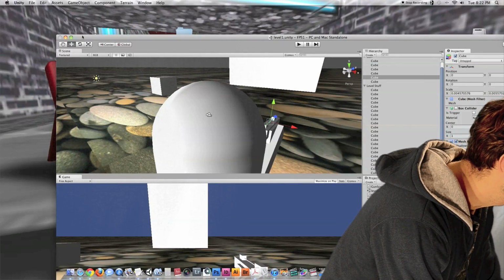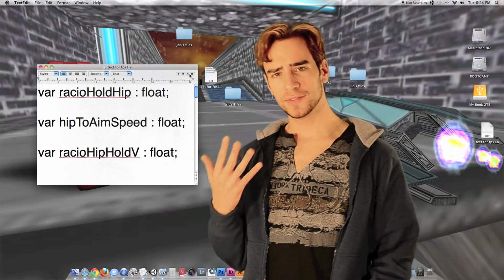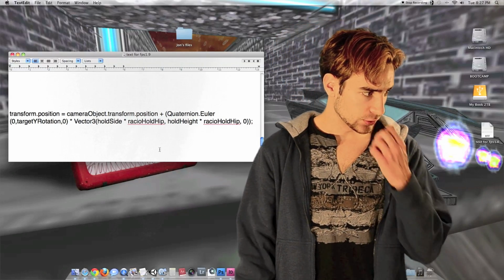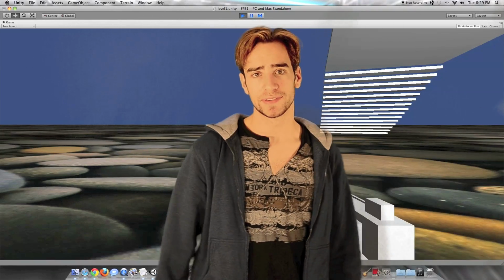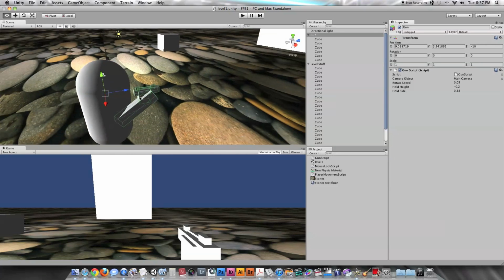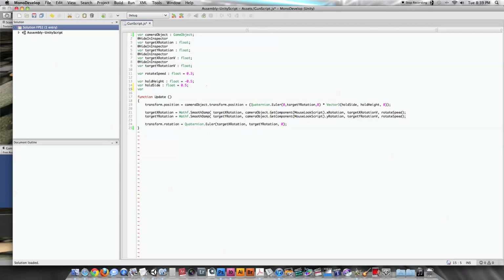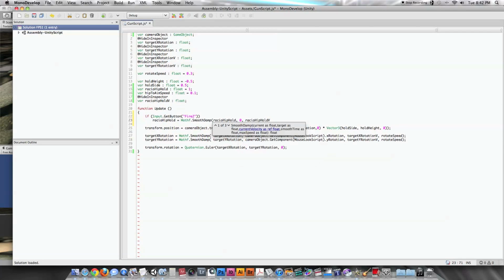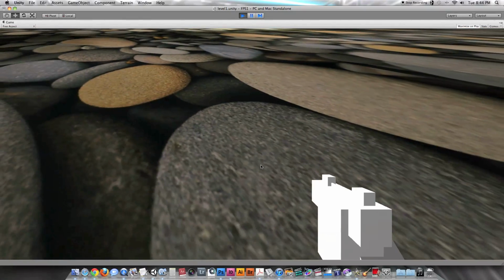FPS1.9 Aiming. Unity3D FPS Game Design Tutorial.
Learn how to make an awesome 3D adventure video game!
Check out the ULTIMATE GAMEDEV TUTORIALS Kickstarter!!!

Hold down right click to aim, COD style.